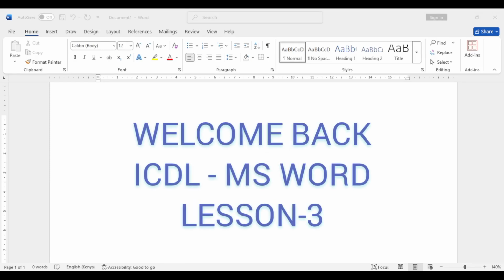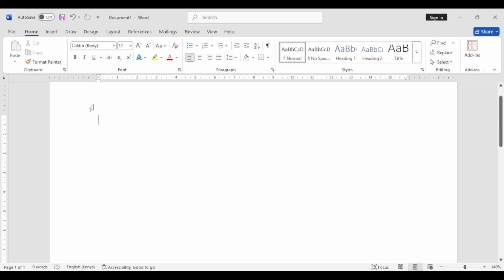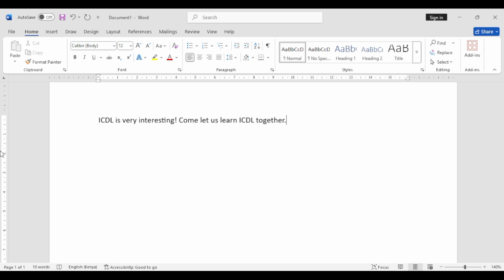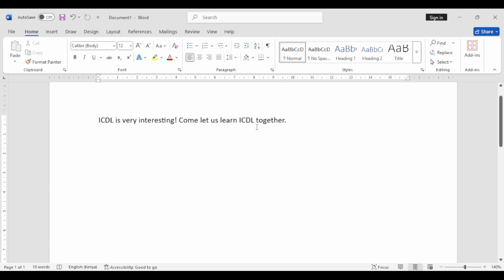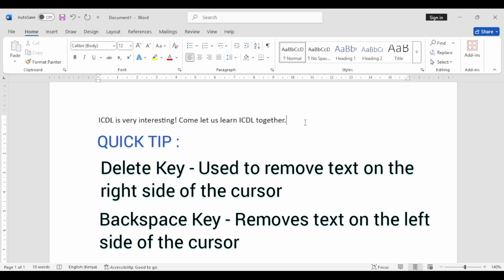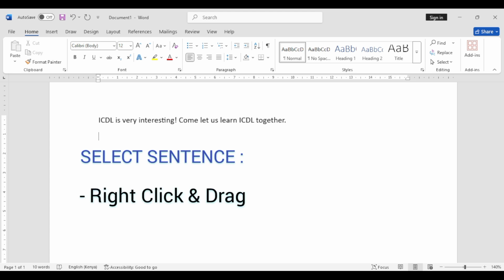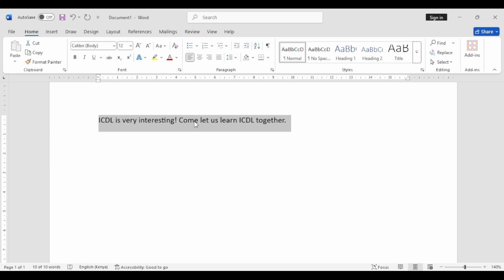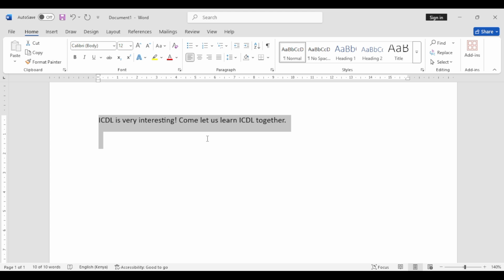Type, Edit & Select Text in Microsoft Word | ICDL Lesson 3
Welcome to Lesson 3 of our Microsoft Word course on McRene Digital!
In this beginner-friendly tutorial, you will learn how to type, edit, and select text in Microsoft Word. These skills will help you create and modify documents easily for school, work, and everyday use.

- Typing and editing text
- Selecting text in Word

New lessons are posted 3 times a week.